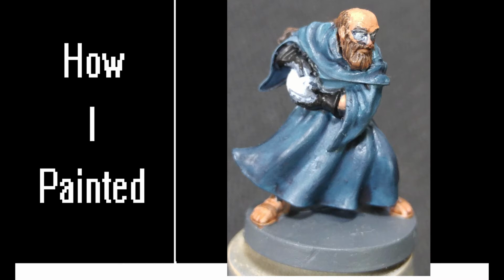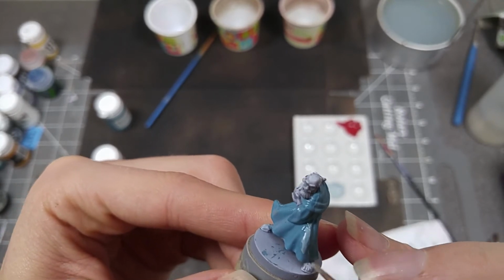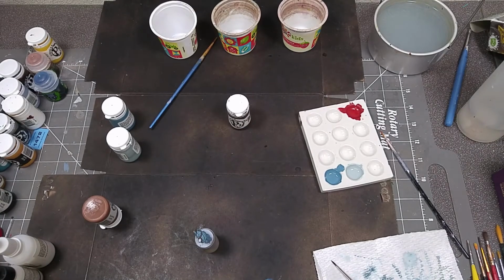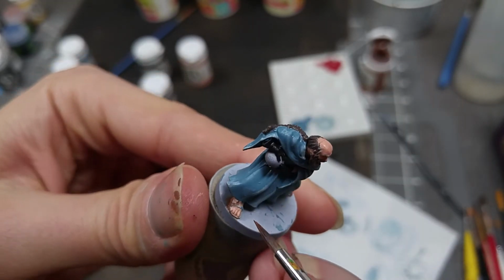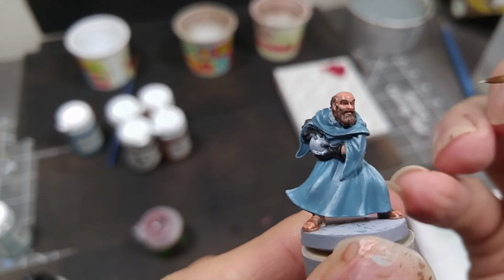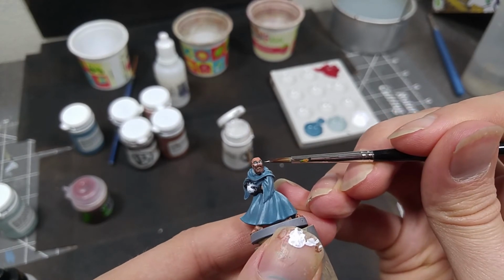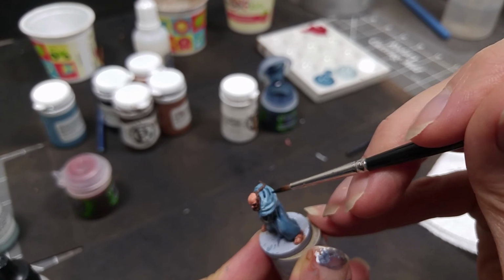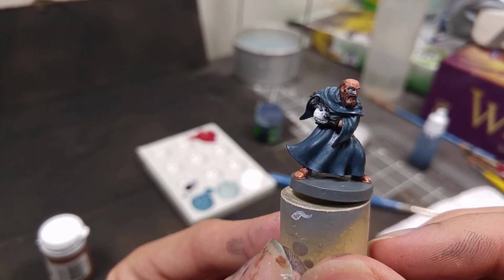How To Paint: Garen From Wildlands (Board Game Osprey)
How I Painted: Garen Wildlands
Used; P3 paints, citadel shades, and testors dullcote.

Paints used:
P3 Trollblood Base
Vallejo Glaze Medium
P3 Underbelly Blue
P3 Battlefield Brown
P3 Midlund Flesh
P3 Bootstrap Leather
Citadel Drakenhof Nightshade
Citadel Reikland Flesh Shade
P3 Morrow White
P3 Ironhull Grey